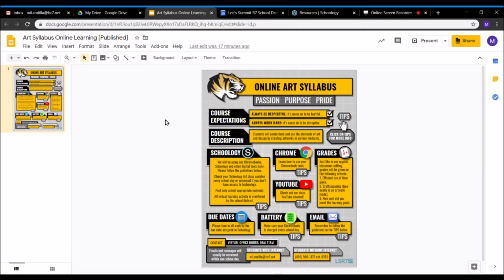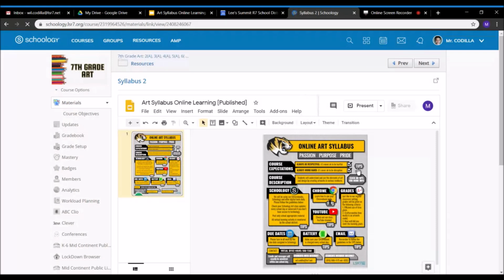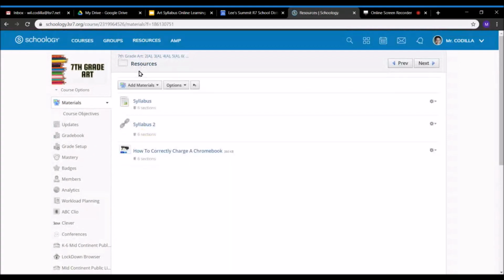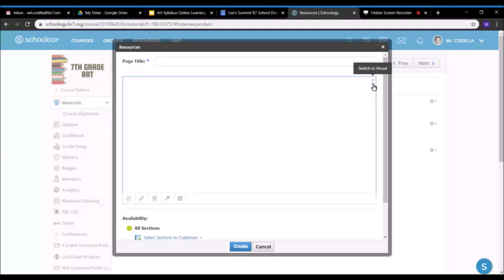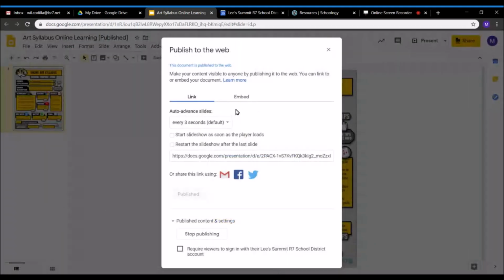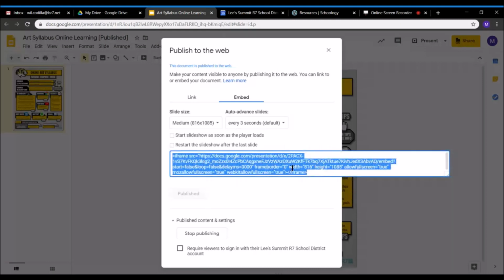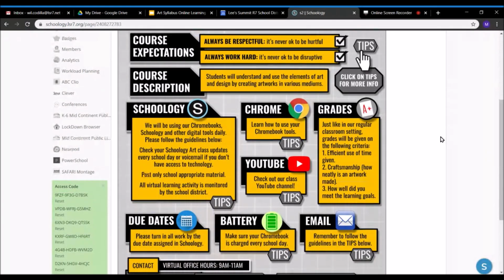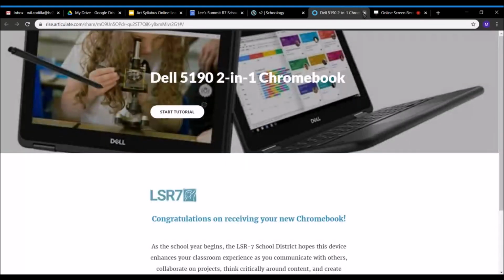How To Embed In Schoology